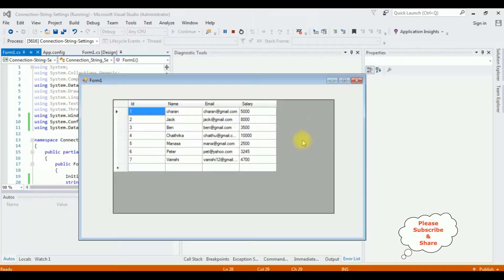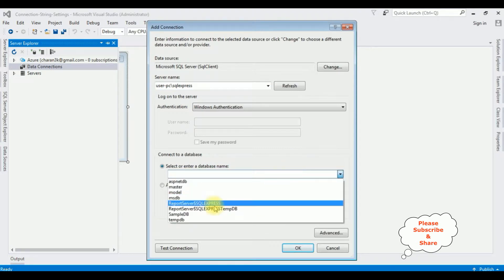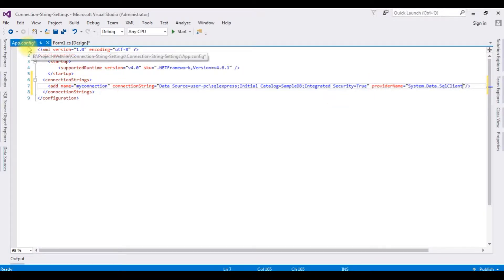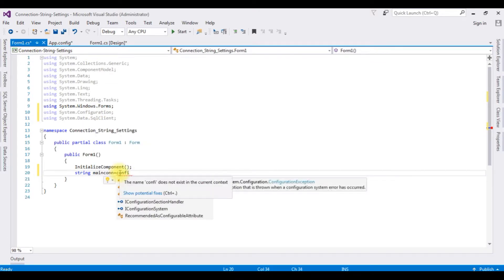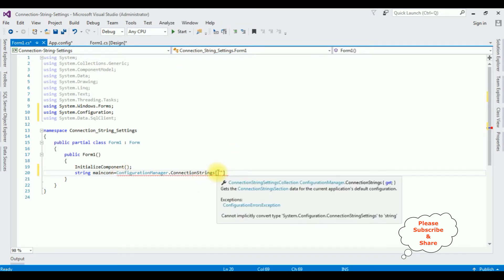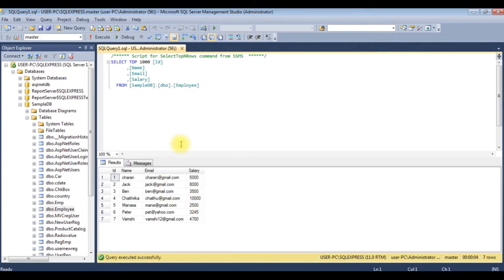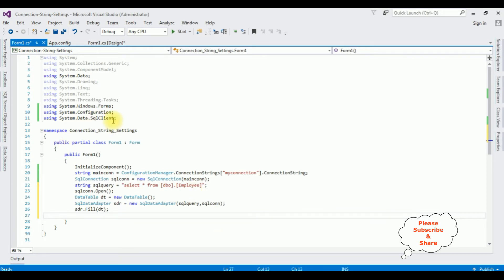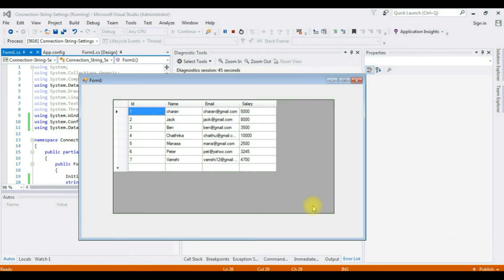app.config access connection string settings in winforms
How to set and store connection string of database in app.config file in windows application, In WinForms, access connection string settings from the app.config file using the ConfigurationManager class. Retrieve the connection string with ConfigurationManager.ConnectionStrings["connectionStringName"].ConnectionString and use it to establish database connections in your application.

check the real time connection string settings in app.config c# winforms tutorials

windows application app.config connection string add in winforms using system.configuration and access in the form page to bind the controls